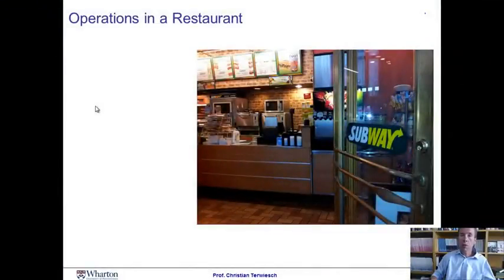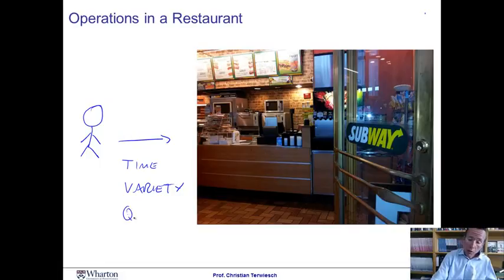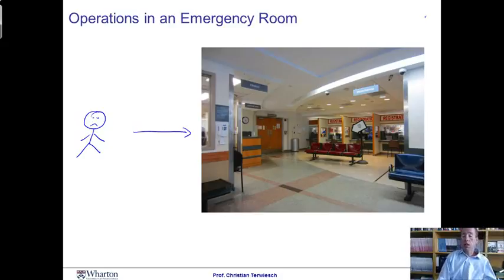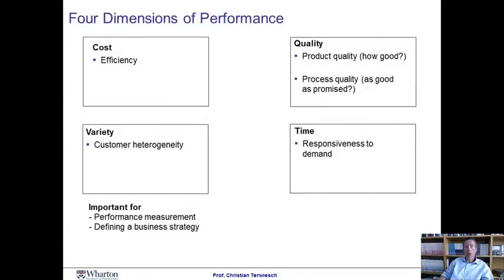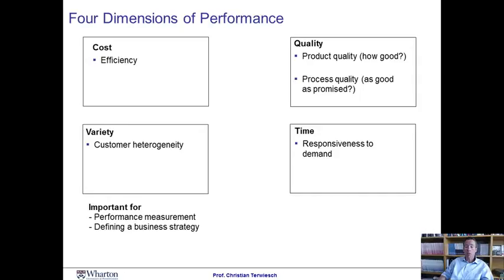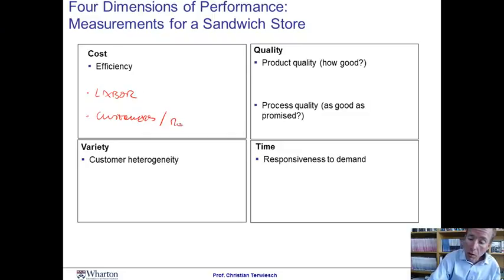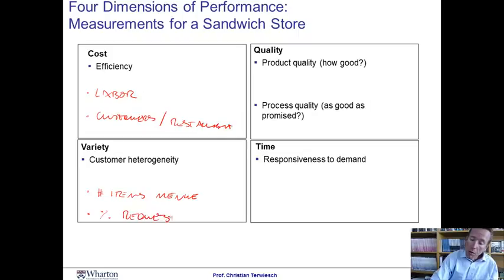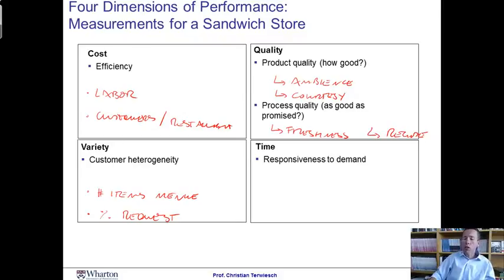2 1 Intro Session 1